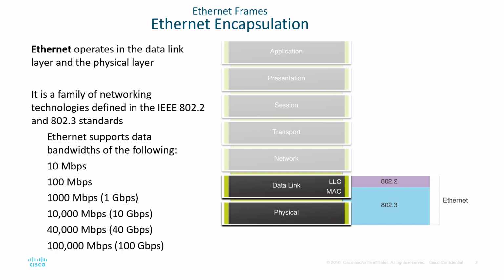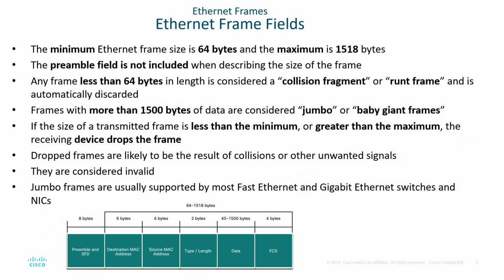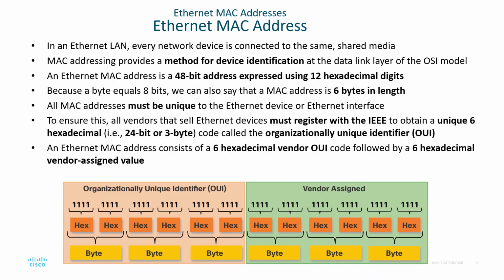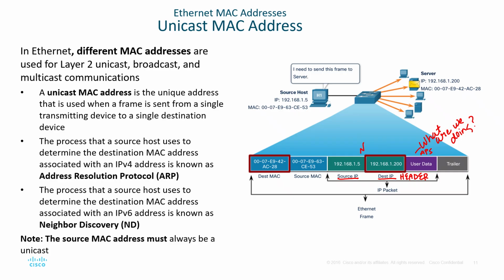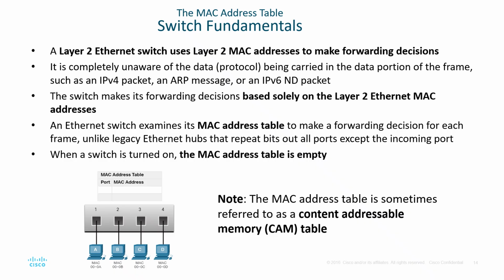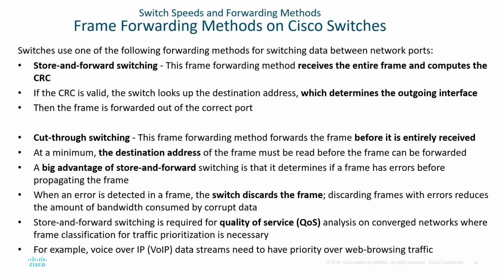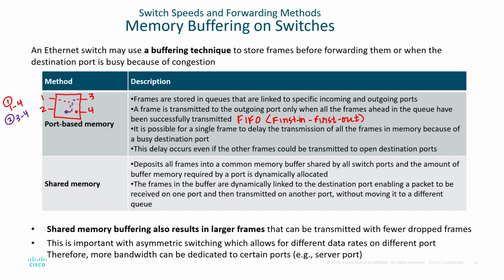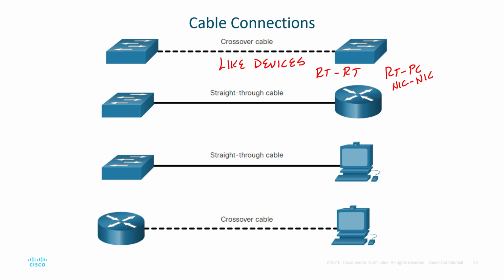Recorded MOD7 NT CDP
Discussion on Ethernet standards and switching.